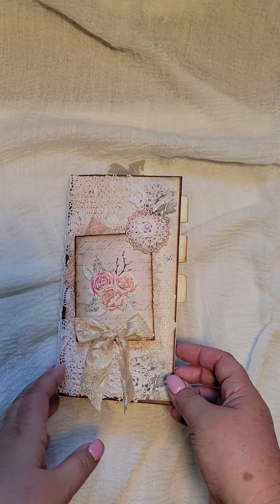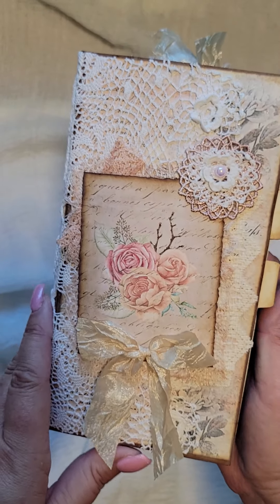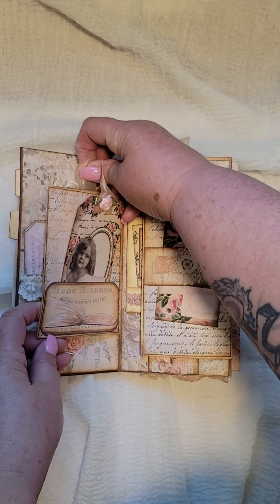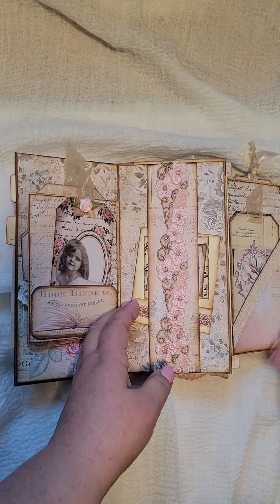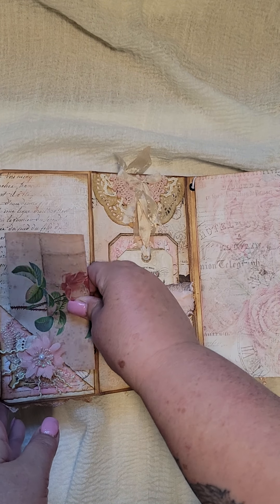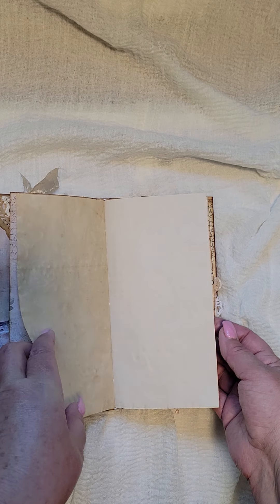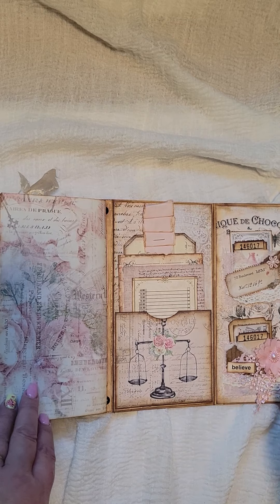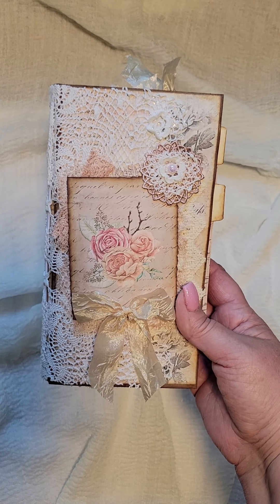Altered File Folder with Removable Junk Journal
This video is a flip thru of an tired file folder which can be found in my Etsy shop.  Check it out along with all of my other creations.